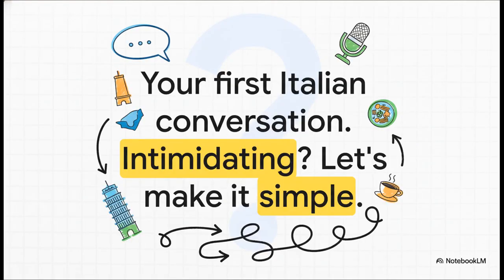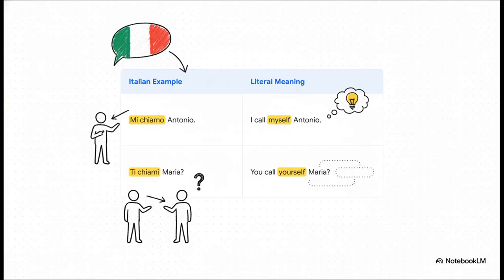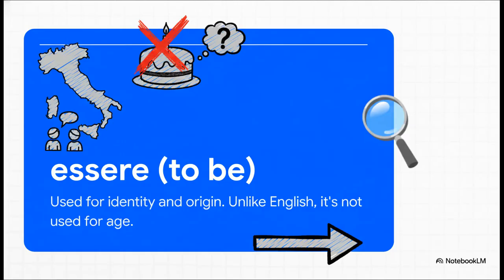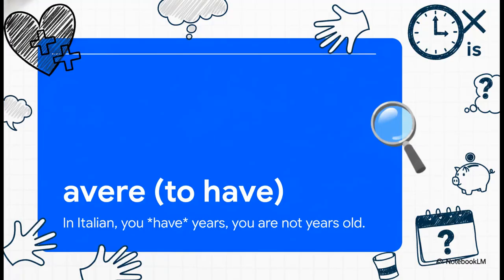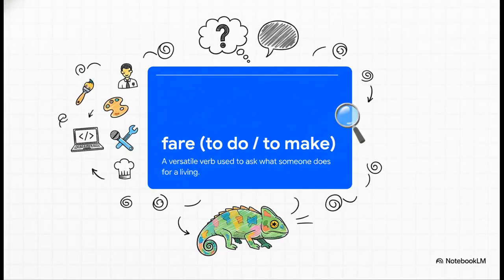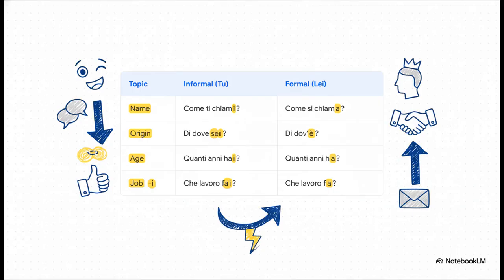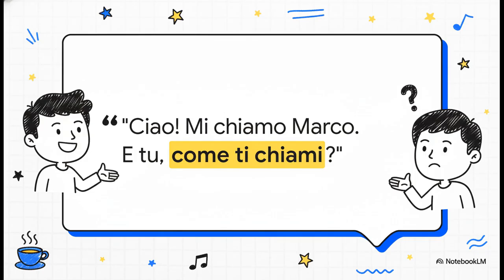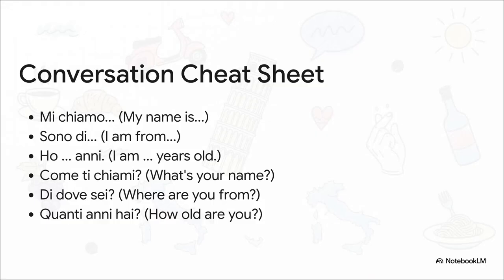Your First Italian Conversation